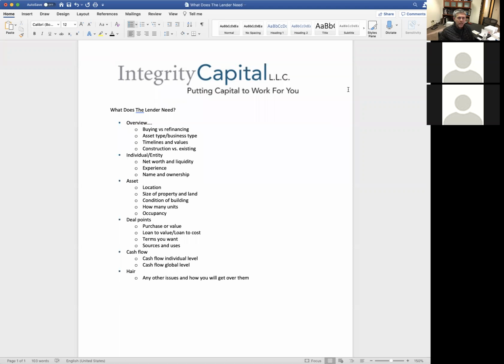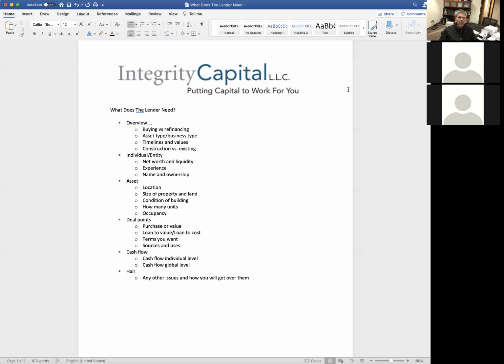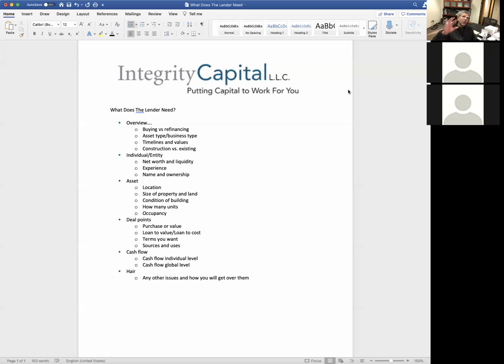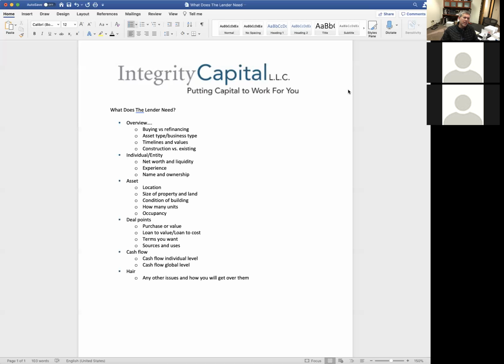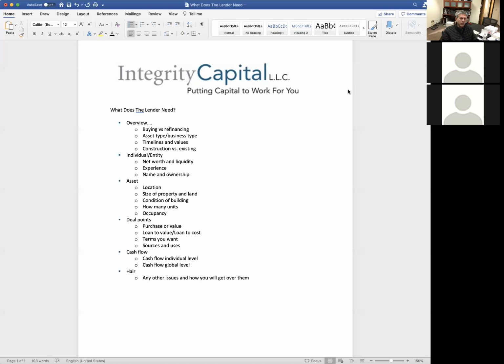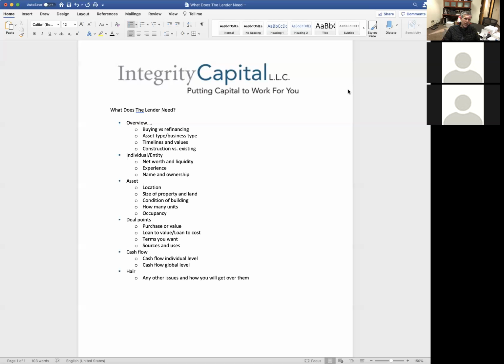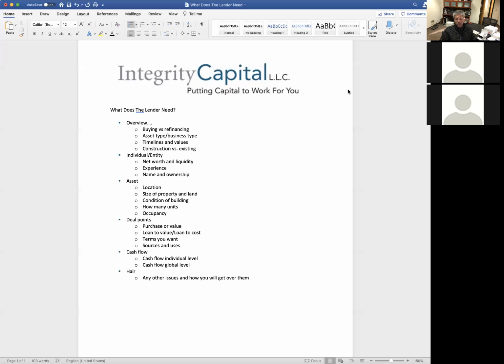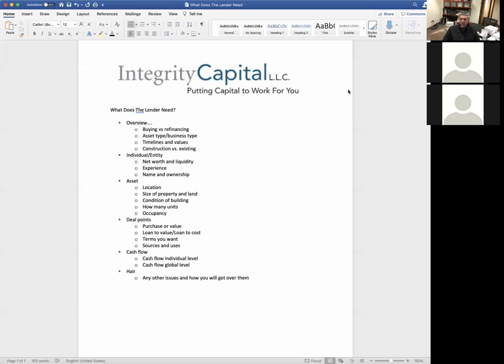What the Banks Want to See